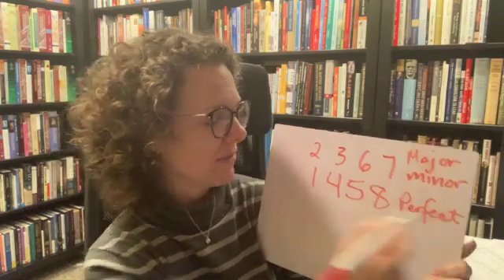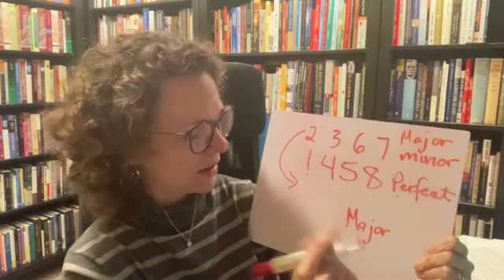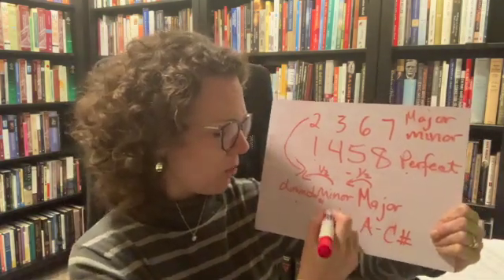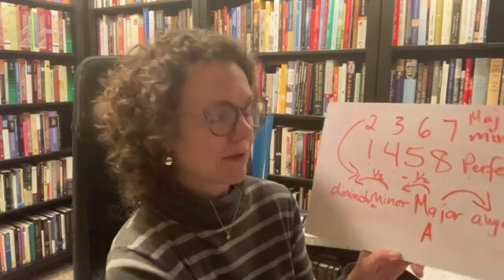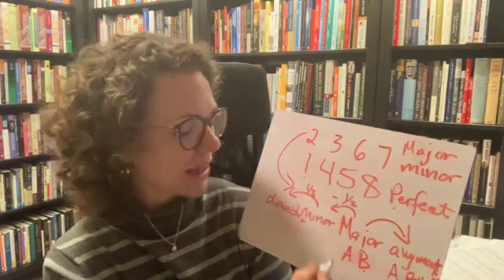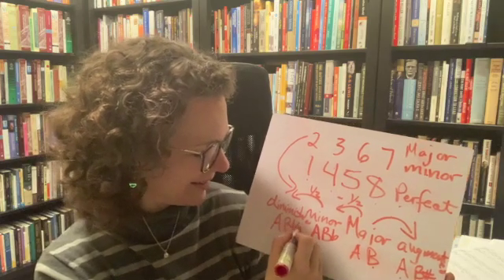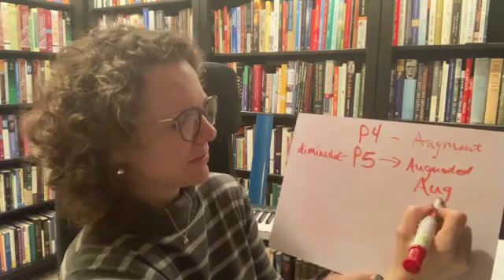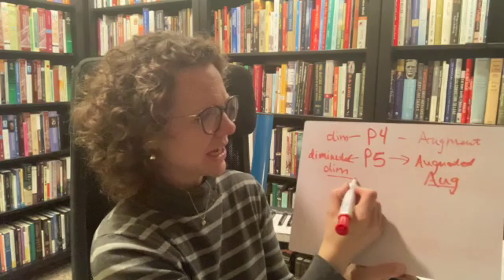Theory IV Lesson 19 SD 480p